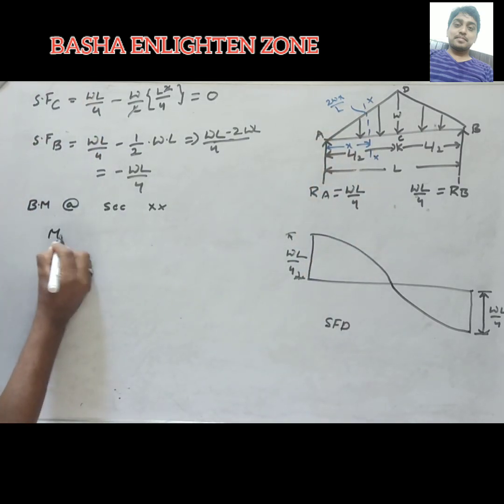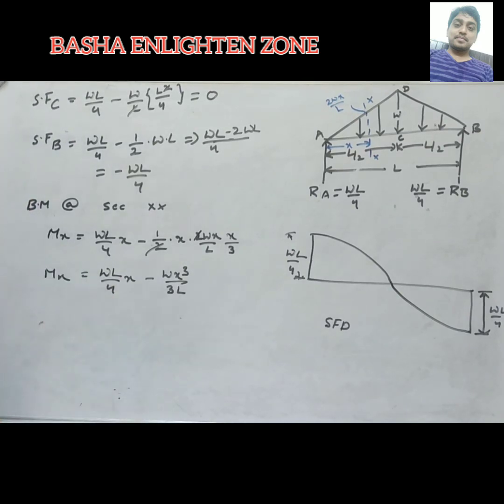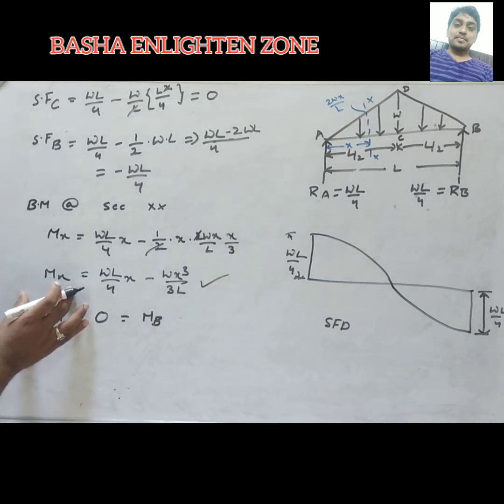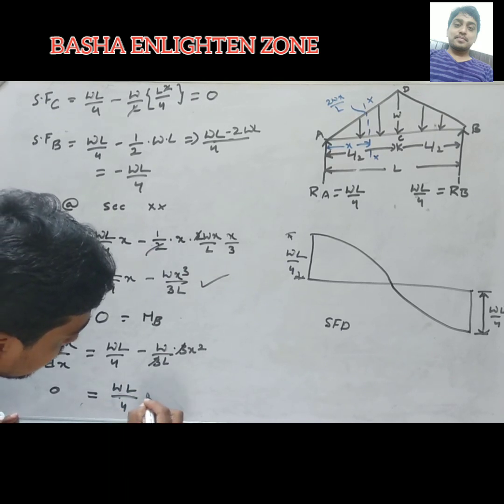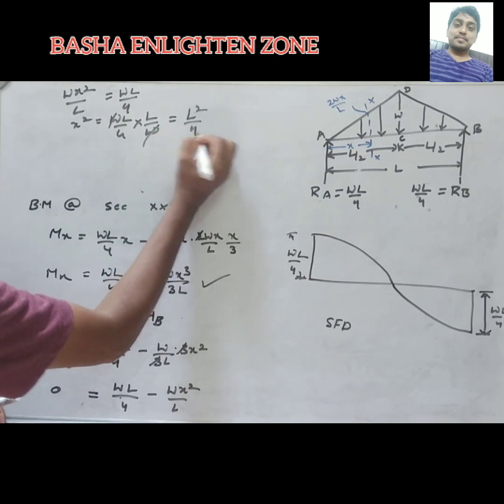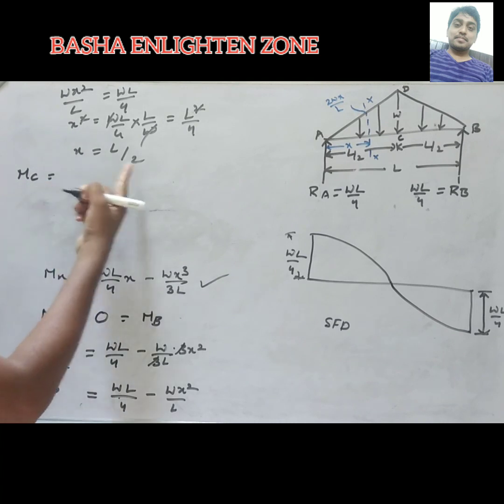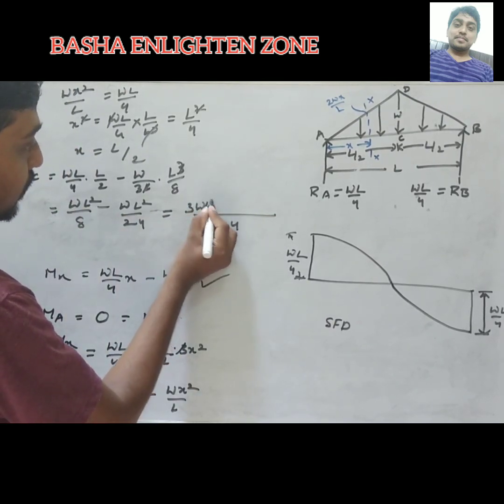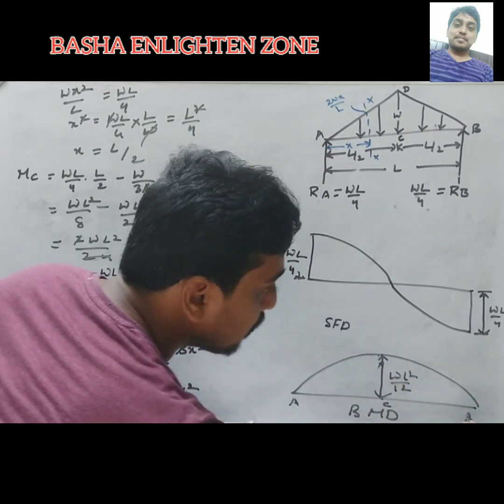Lec 8 (Part -1): Simply Supported Beam Carrying a Symmetrical Trianglular Load I by G.M. Basha I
This video is about Analysis of Simply Supported Beam Carrying a Symmetrical Trianglular Load
Fixing Moments
Shear force
 Bending Moment
Maximum Bending Moment